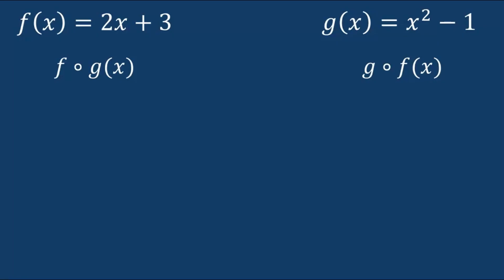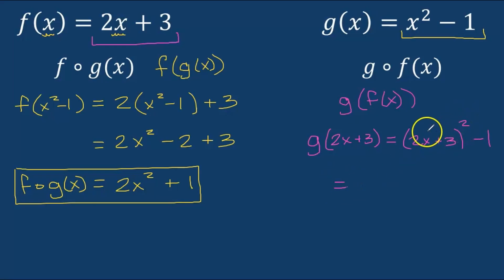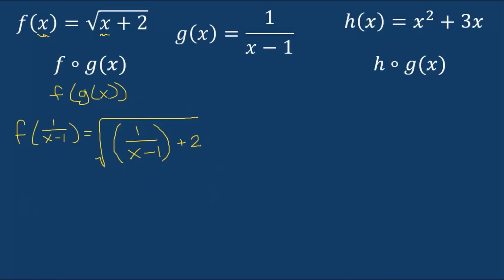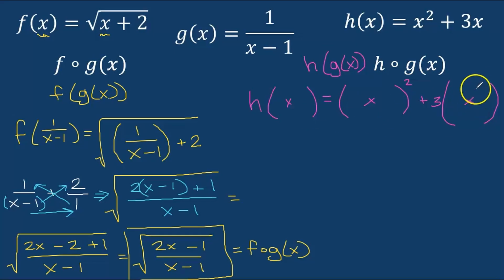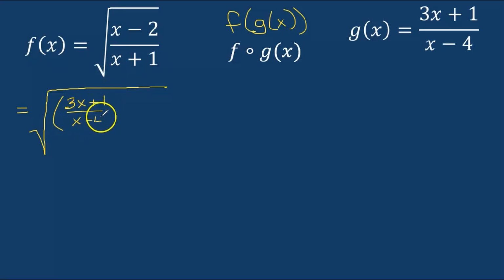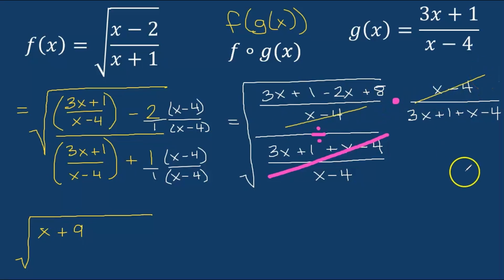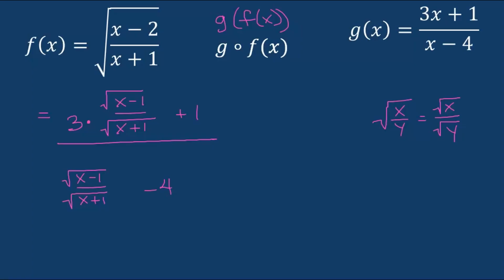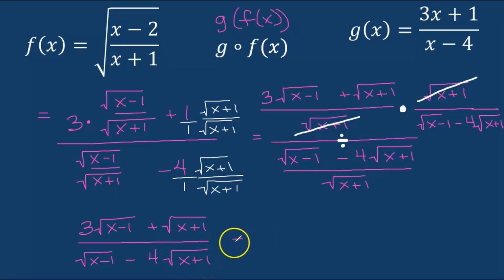How to Find the Composition of Functions (Functions & Graphs)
In this video, you’ll learn how to find the composition of functions step by step. We’ll go through examples showing how to evaluate composite functions like (f ∘ g)(x) and (g ∘ f)(x), how to substitute correctly, and how to interpret the results. By the end, you’ll understand exactly how function composition works and how to apply it to more advanced problems in precalculus!

📍 Chapters
0:00 Introduction
1:31 Basic Level
5:10 Intermediate Level
12:06 Challenge Problem